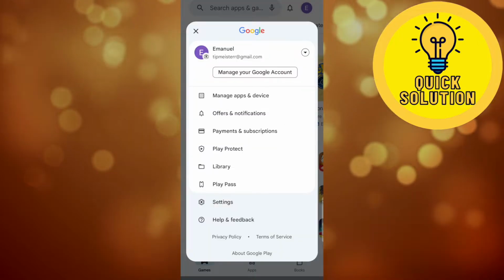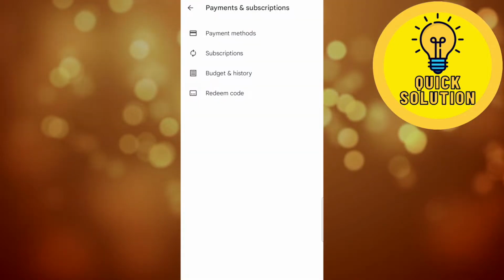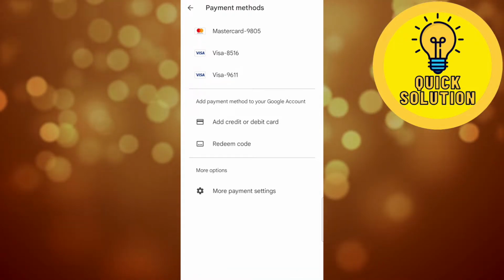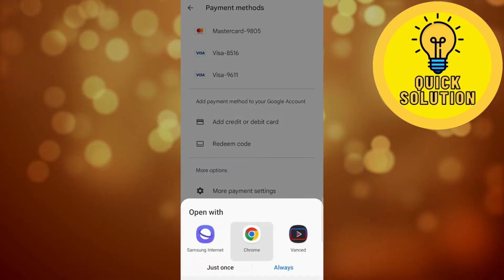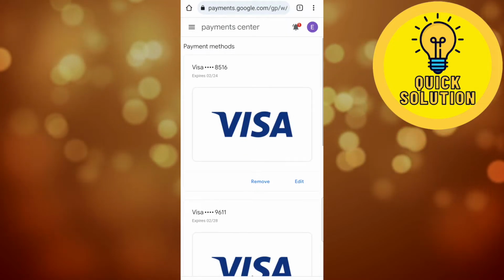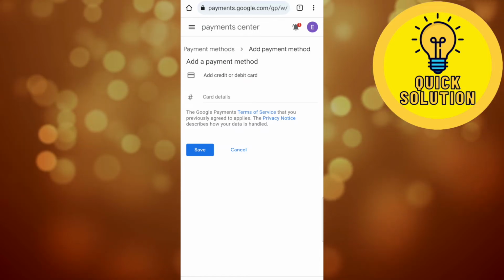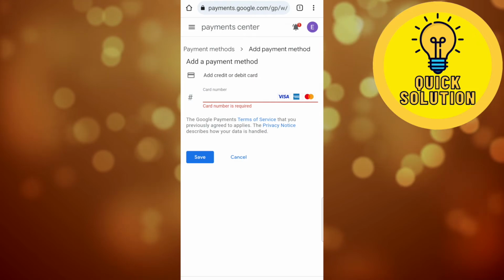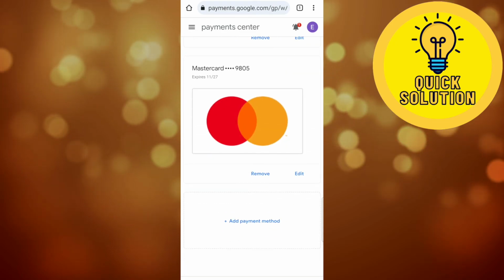HOW TO ADD PAYMENT METHOD ON GOOGLE PLAY 2025! (FULL GUIDE)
In this video, I’ll show you how to add or update a payment method on Google Play in 2025. Buy apps, games, and subscriptions easily.

0:00 INTRO
0:05 TUTORIAL